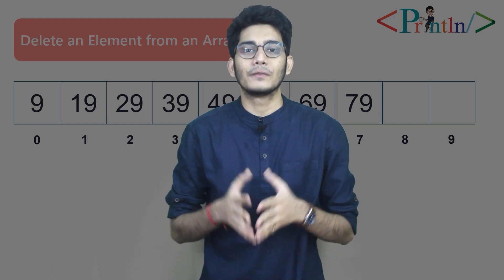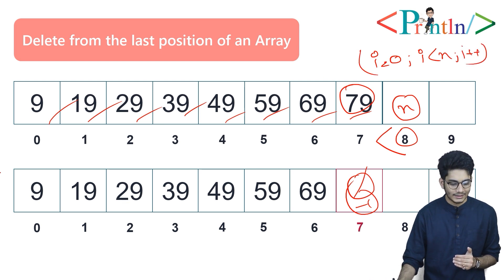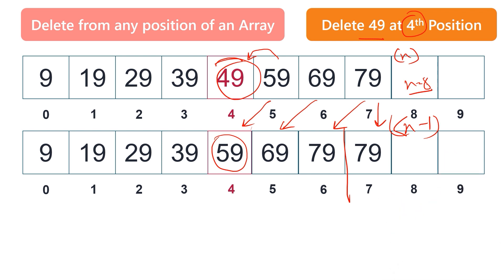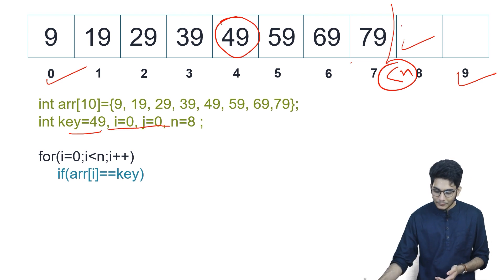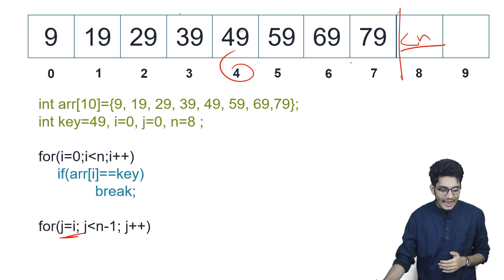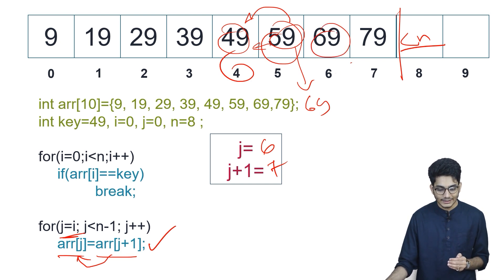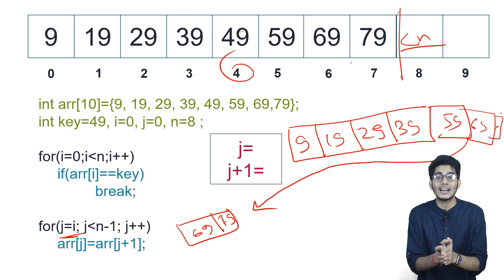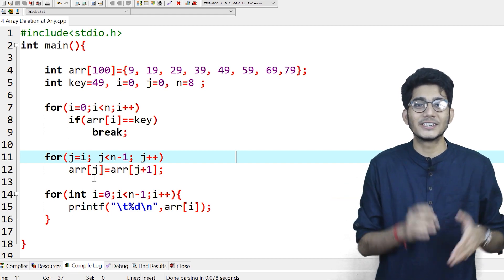#1.4 Array Operations - Delete an Element at Specific Position | Data Structure | Println